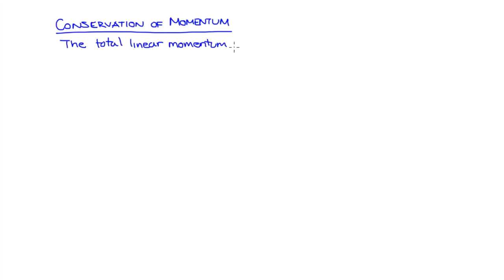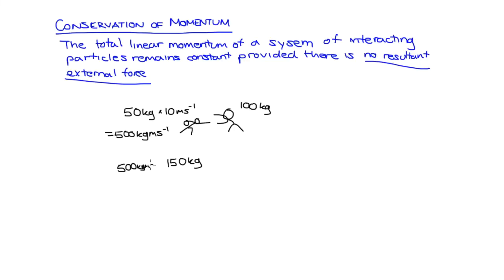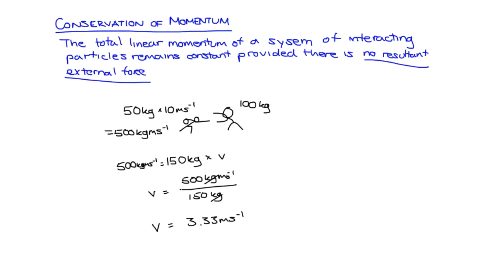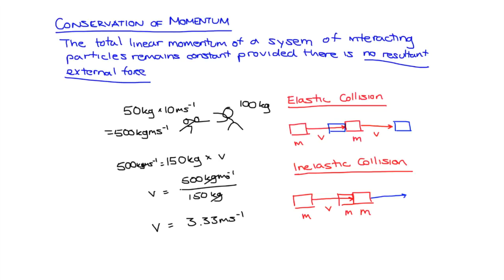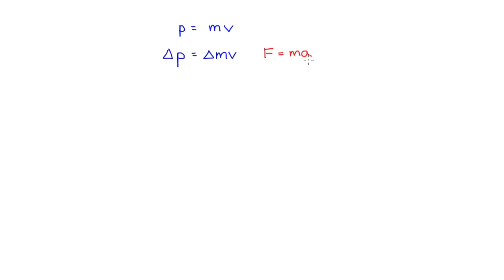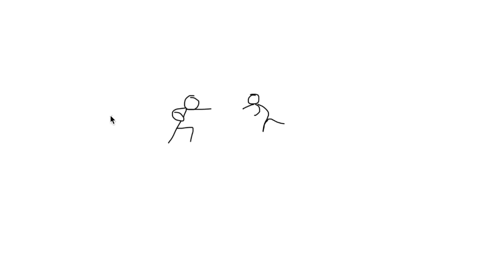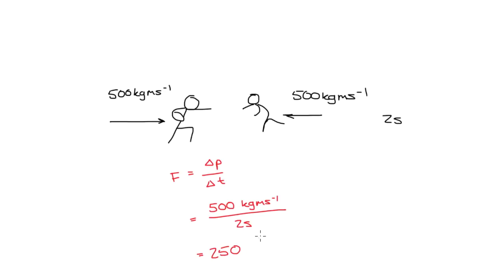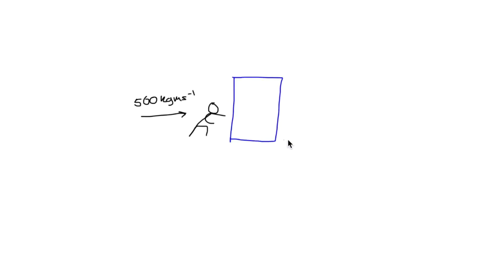Momentum & Impulse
Who'd have thought that rugby players could also be physics nerds?